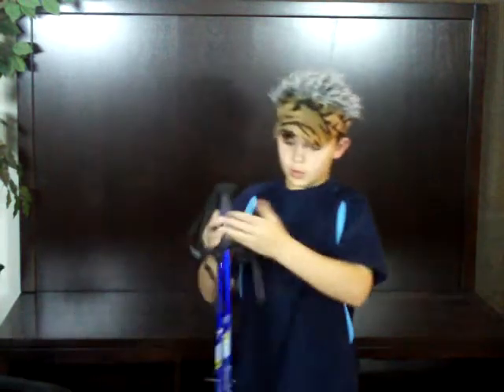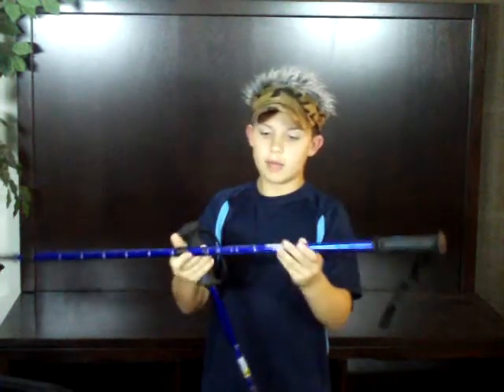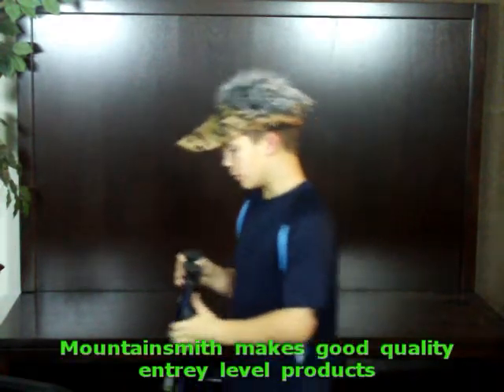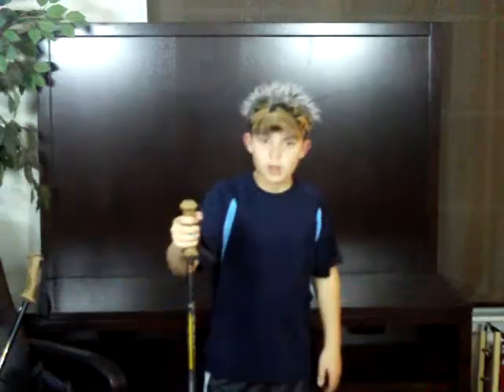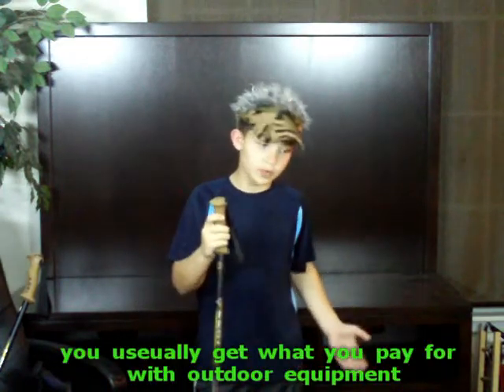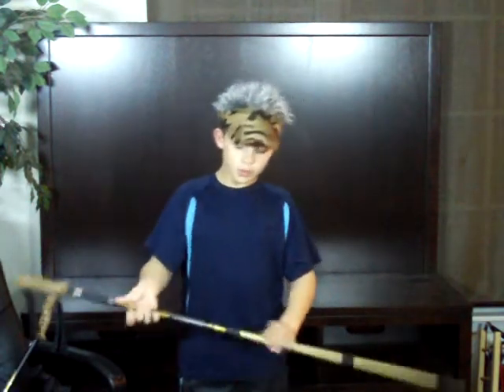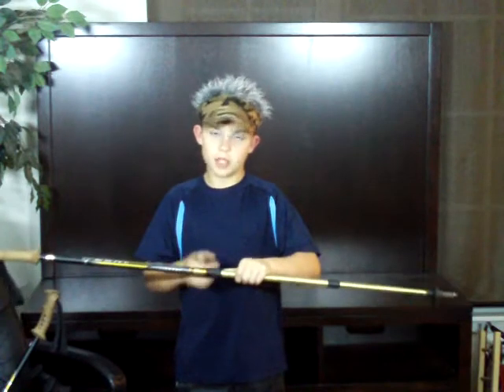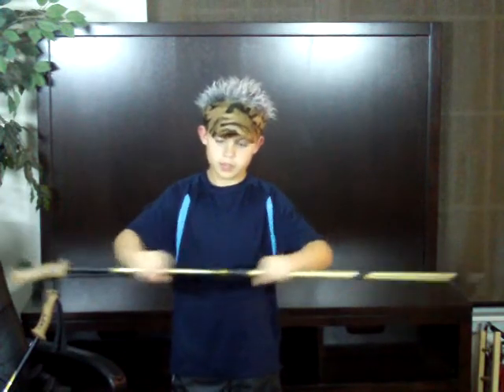Do Trekking Poles Really Work and How to Use Them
My thoughts on my use of trekking poles.